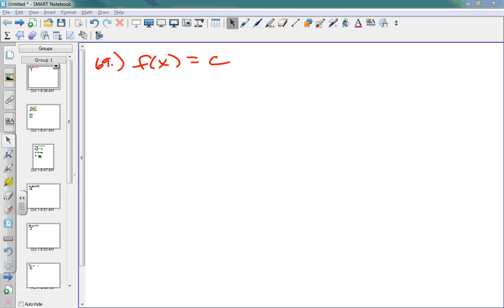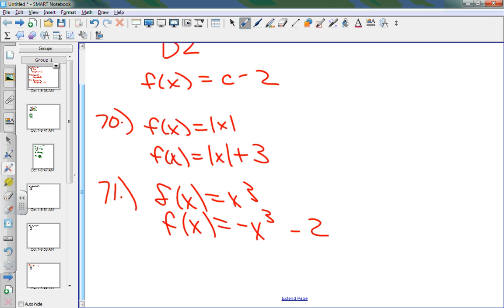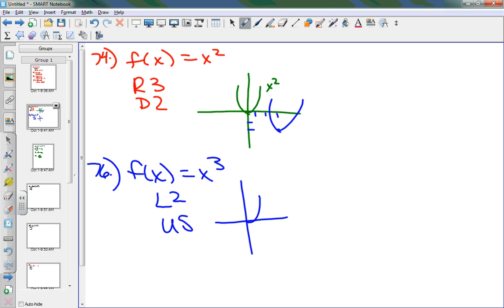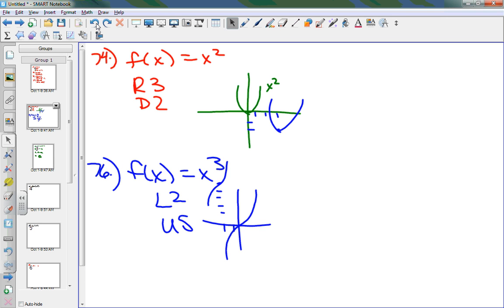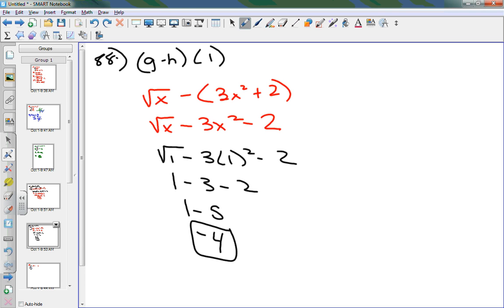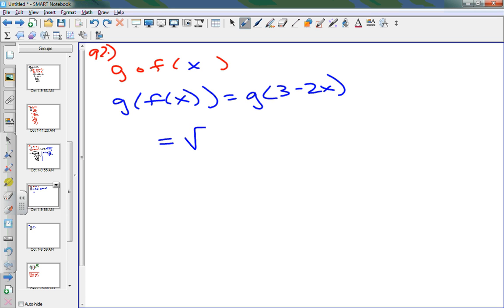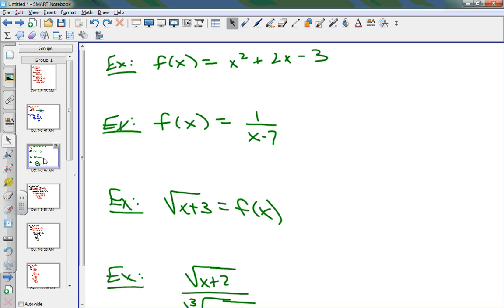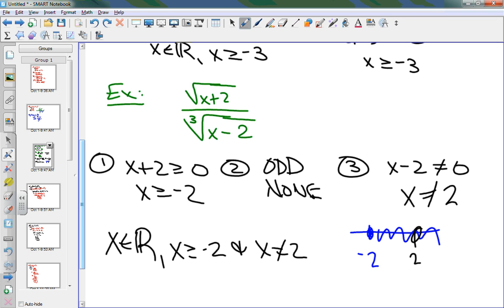Chapter 1, 4 5 pg 84 Review 69 94 all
Chapter 1, 4-5 pg. 84 Review 69-94